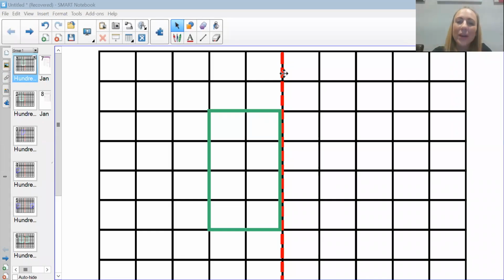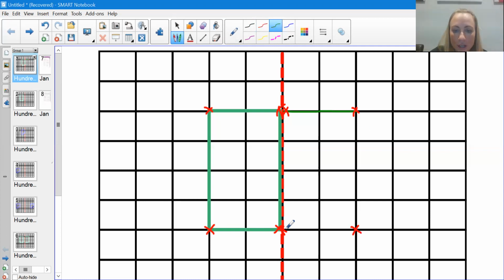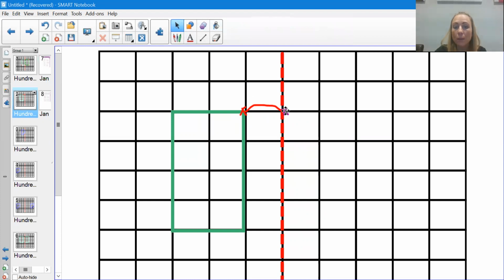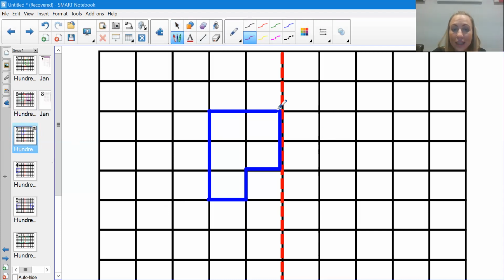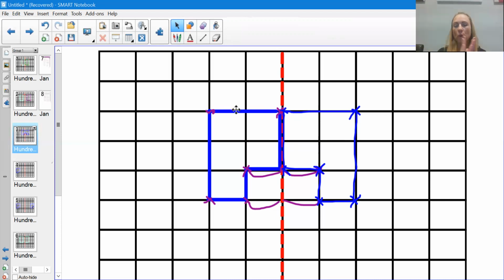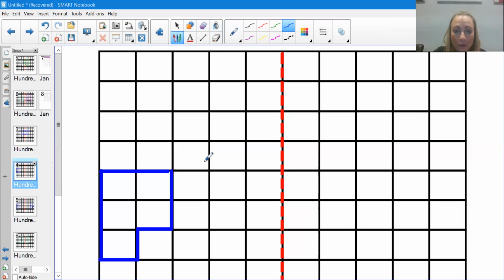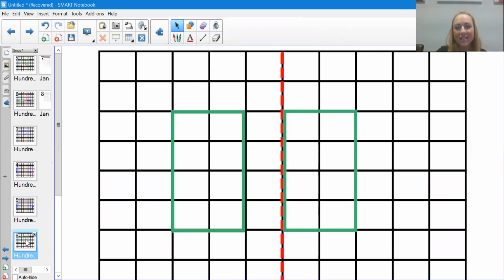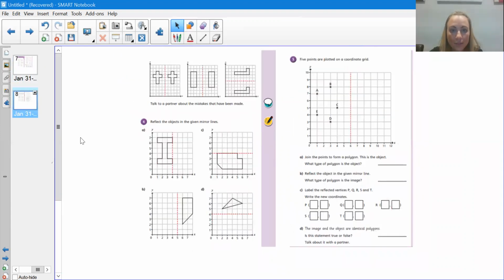YR6 Maths - Reflection - 02.02.21